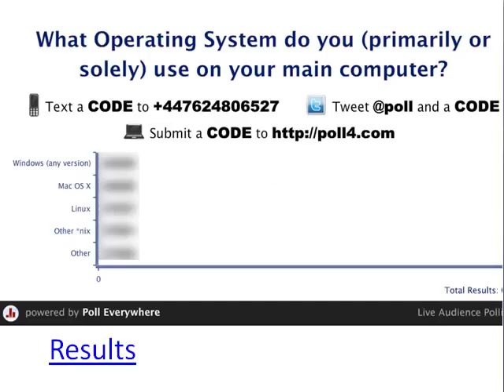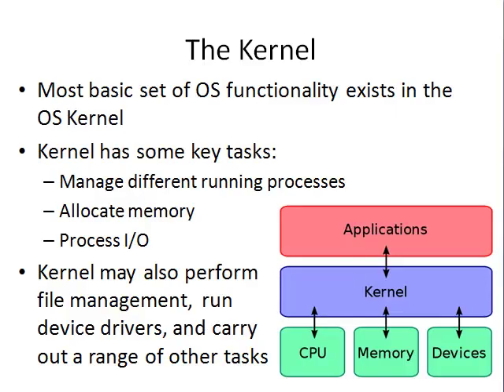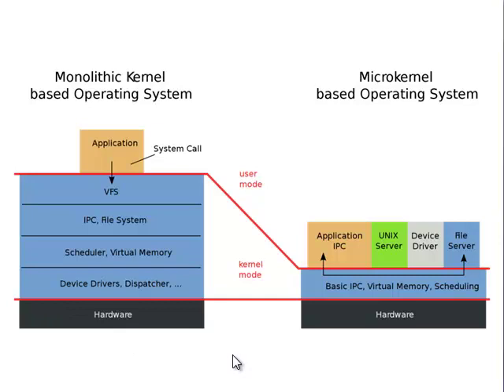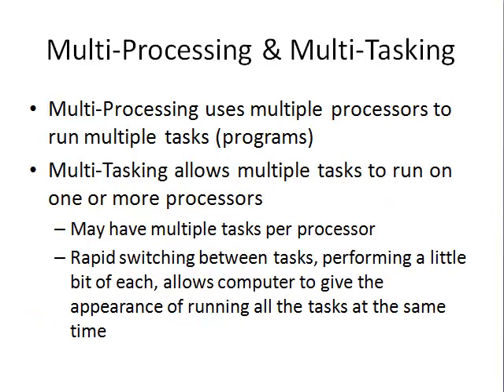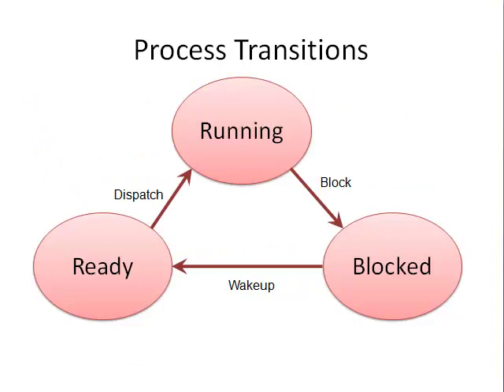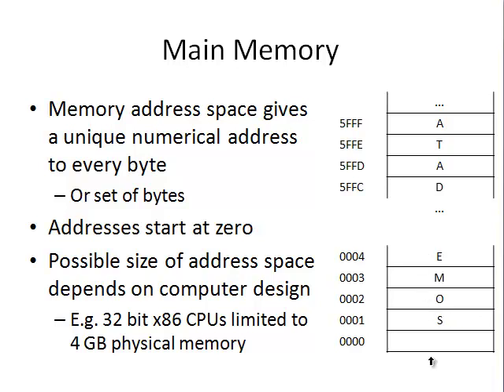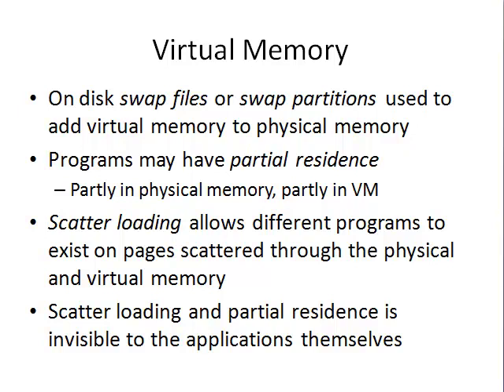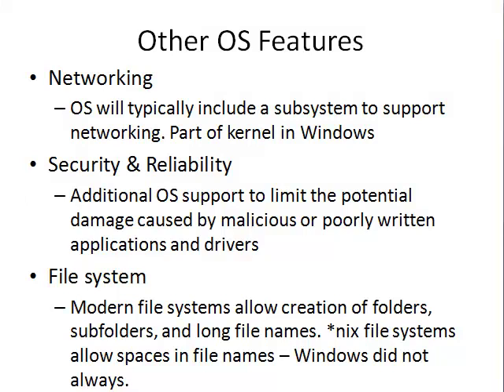9) Operating Systems and Virtual Machines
Without an operating system, a computer is little more than a lump of inert circuitry. What do operating systems do, and how do they do it? Including an overview of some of the more common operating system 'families'